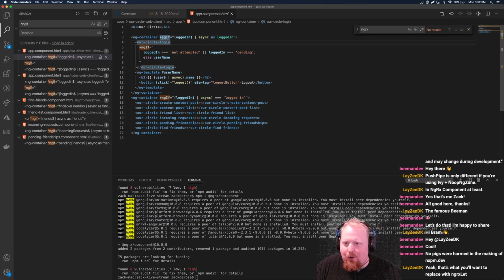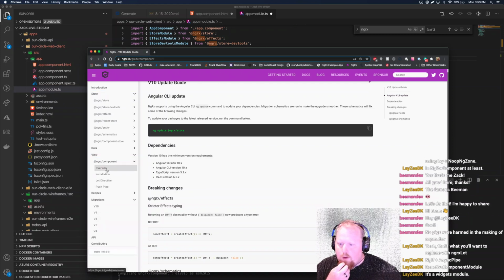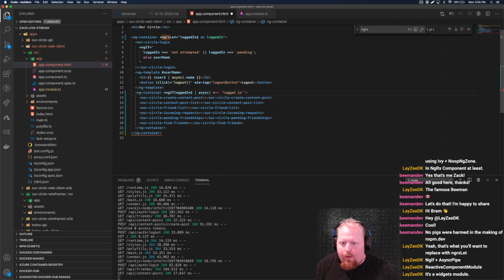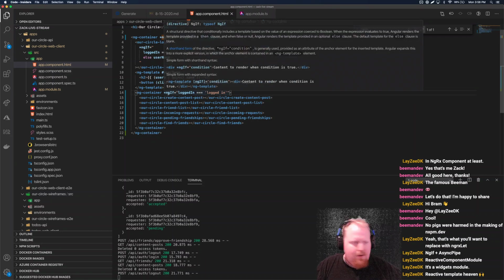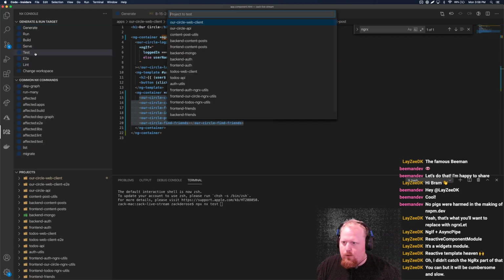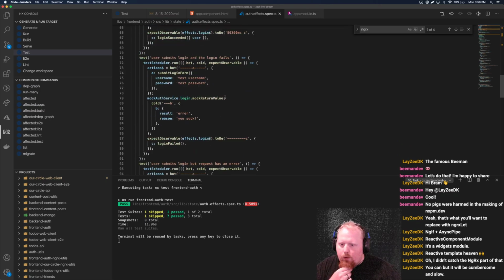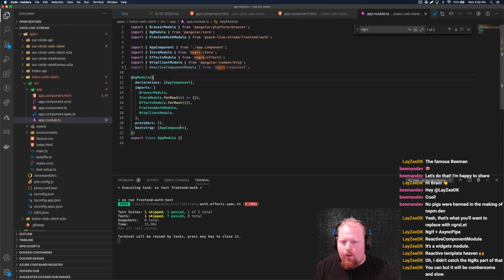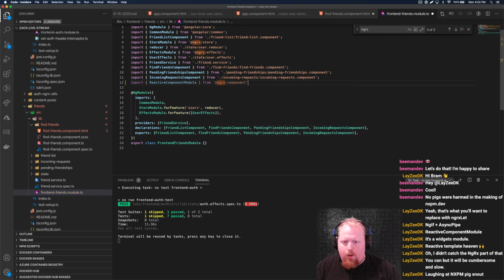Clip: Greenz 4 Dayz [ ZLS 015 | Upgrading to NgRx 10 ]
Replacing `*ngIf`s with  `*ngrxLet`!!

Don't matter ngIfs or ngrxLets, either way, still Greenz 4 Dayz.

===Links===